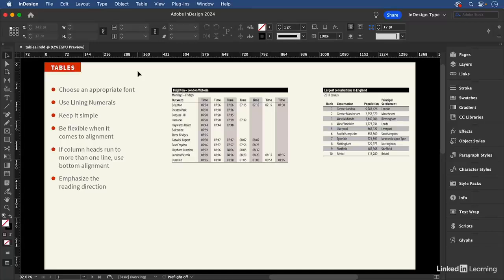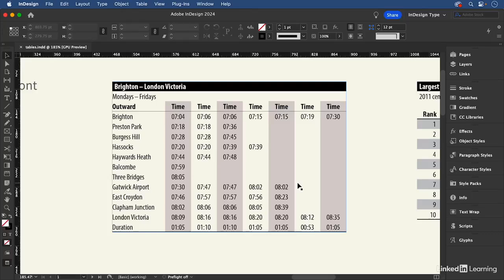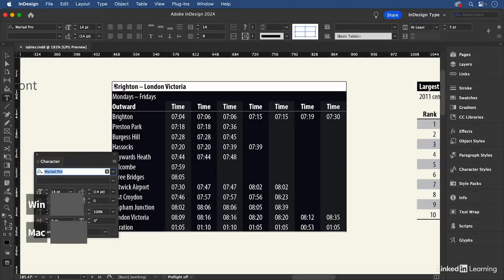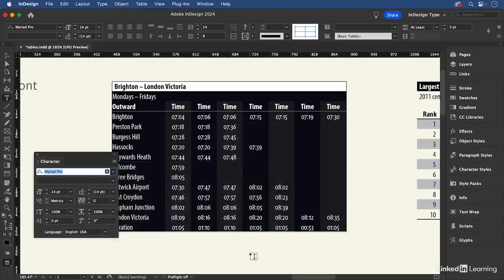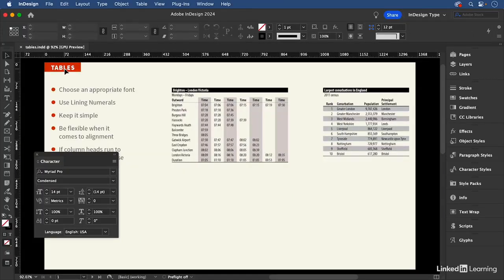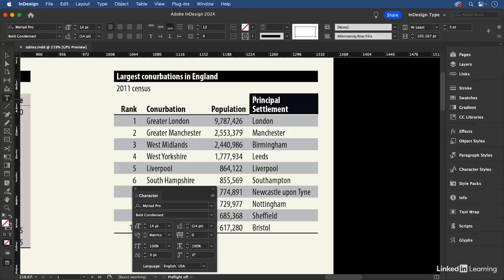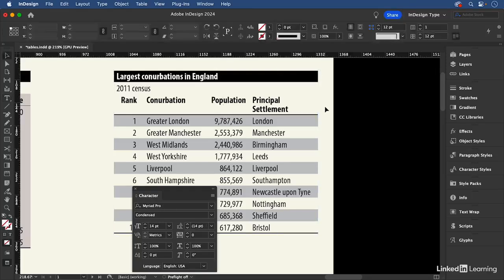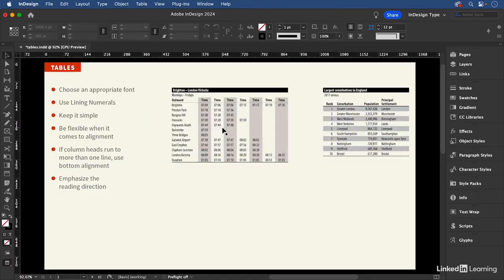01 Table aesthetics Эстетика стола